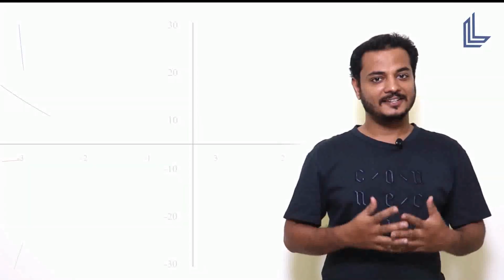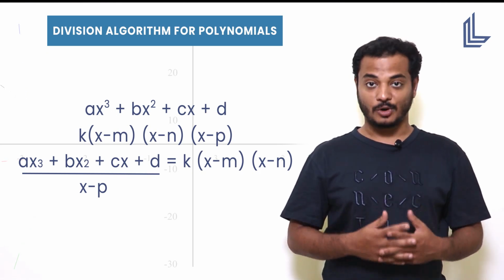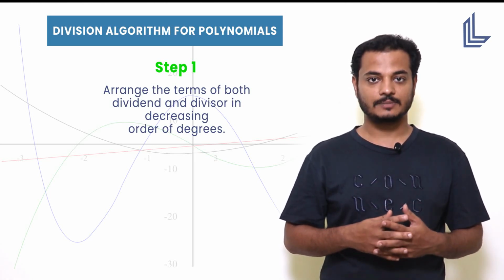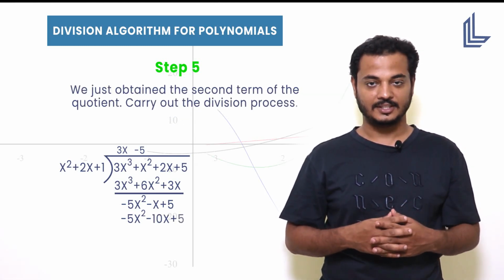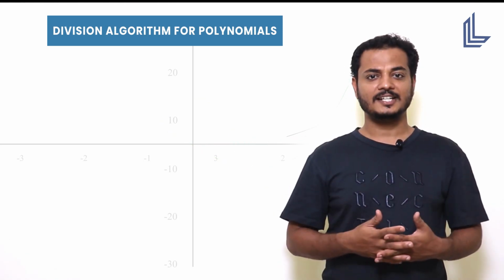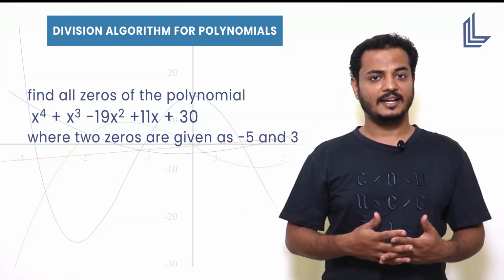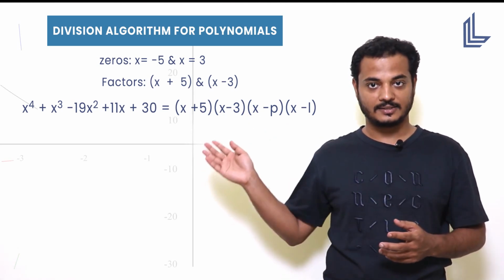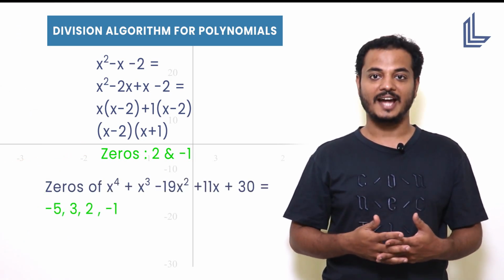Class 10 | Mathematics Chapter Polynomials - Division Algorithm of Polynomials | CBSE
In this video Series by Learnest, we will be learning about Chapter 2 - Polynomials for Class 10 (Class X) CBSE Students. This video covers the Division Algorithm of Polynomials. We will learn the division algorithm for quadratic and cubic polynomials.

We will be understanding the following:
1. Division of Polynomials
2. Division of Quadratic Polynomials
3. Step by step division of polynomials
4. Euclid's Division Lemma for Polynomials
5. Unknown Factors and Zeroes of Polynomials

- Team Learnest